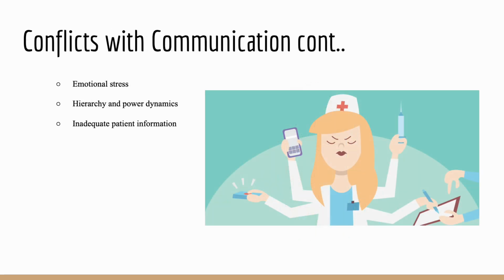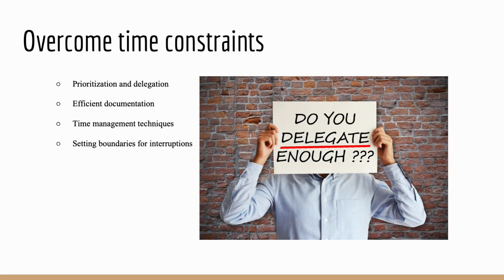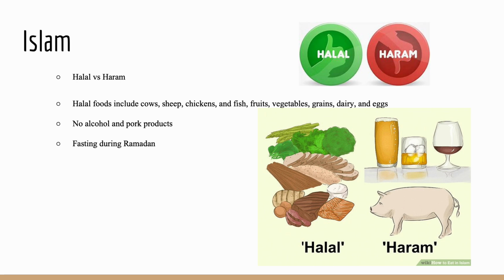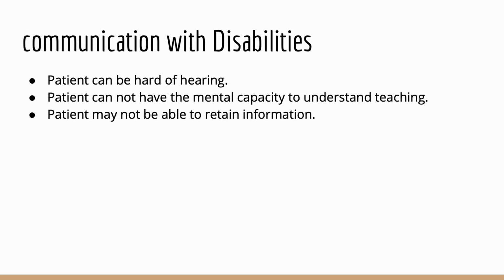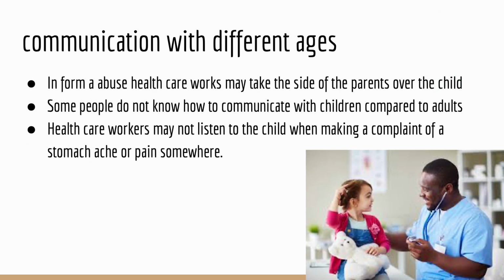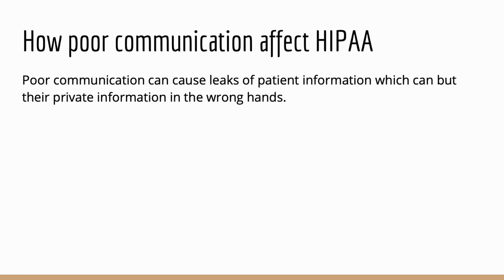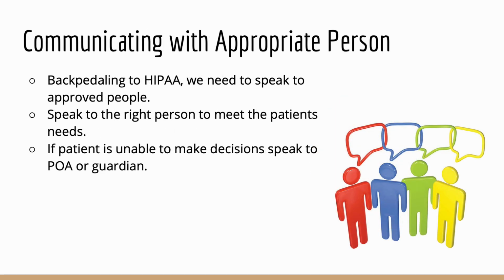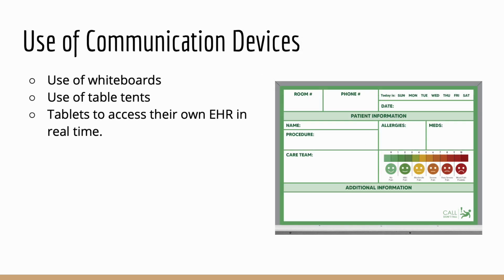Communication Conflict Resolution and Feedback